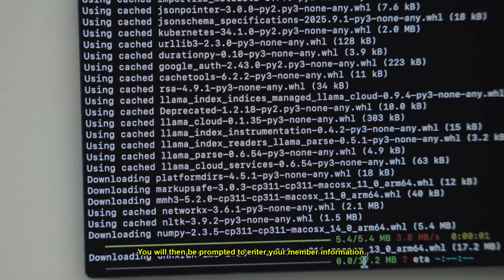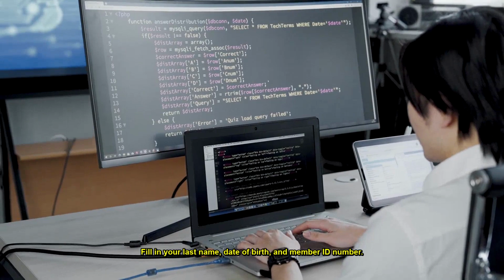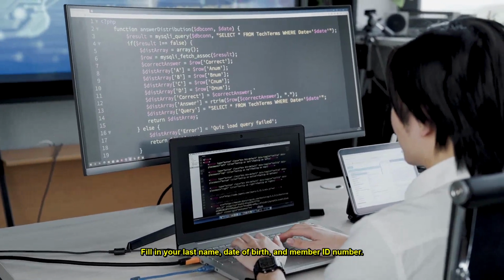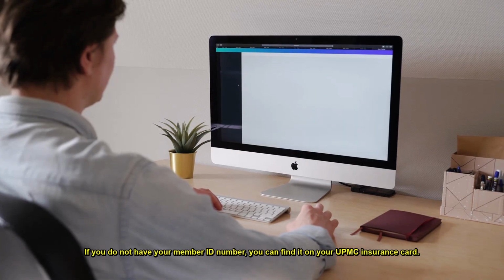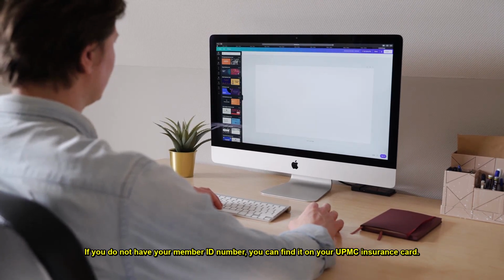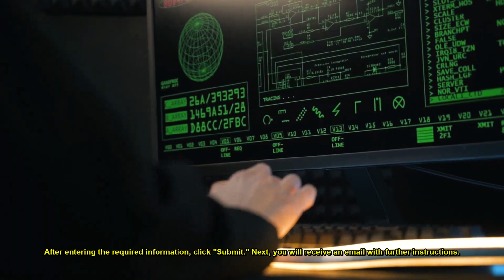How to Activate Your UPMC Health Plan Account - Quick Tutorial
In this quick tutorial, we’ll guide you step-by-step on how to activate your UPMC Health Plan account. Whether you're a new member or need a refresher, this video will make the process simple and straightforward. Learn how to access your benefits, manage your health information, and get the most out of your UPMC Health Plan account.